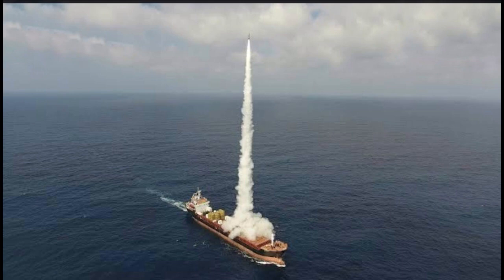Sea trials for floating missile test range INS Anvesh begin this month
The FTR will not only speed up the missile projects of DRDO but also allow live testing of interceptor missiles for phase II of Ballistic Missile Defence program.